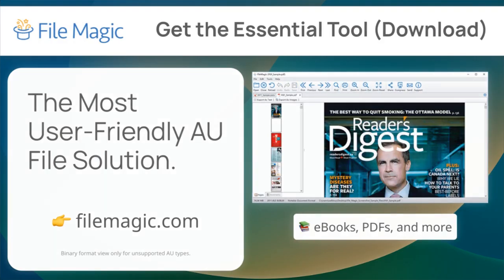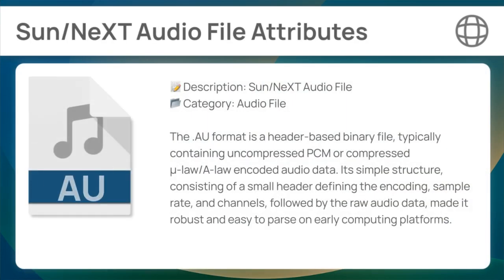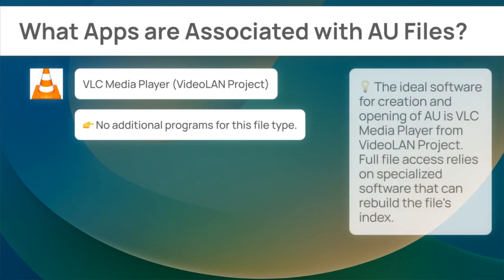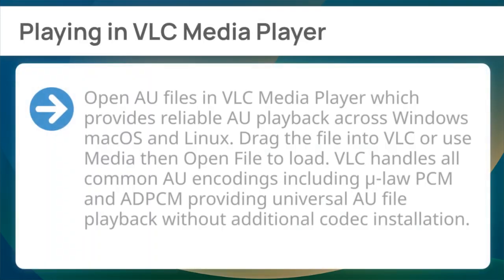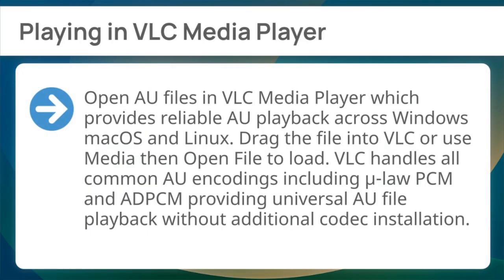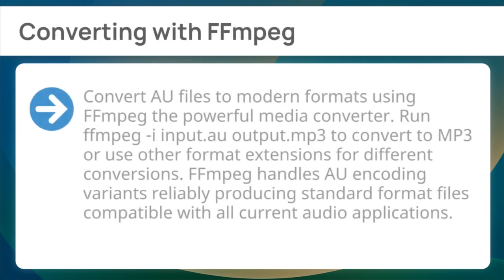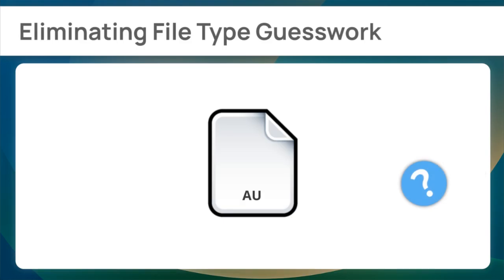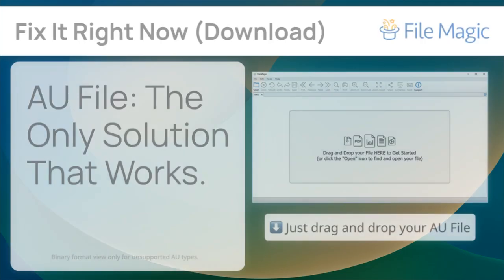How to Open AU Files (Sun/NeXT Audio)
Running into issues with Sun/NeXT Audio File formats that won’t open? This happens all the time. In this brief tutorial, I’ll show you how to open, view, and resolve AU file problems on Windows. 🪄✨ Universal Viewing Application (5-Star)

The .AU file extension represents a simple audio format originally developed by Sun Microsystems for Unix-based systems and later used in Java. Users encountering this file are typically dealing with older sound files or audio from legacy systems, seeking to play or convert them to modern formats like MP3 or WAV.

The .AU format is a header-based binary file, typically containing uncompressed PCM or compressed μ-law/A-law encoded audio data. Its simple structure, consisting of a small header defining the encoding, sample rate, and channels, followed by the raw audio data, made it robust and easy to parse on early computing platforms.

▶ Quick Fix Guide:

- Playing in VLC Media Player
- Explore the origins of the AU file format
- Using Audacity for Editing
- Choose the right software to open AU
- Fix mismatched AU file associations in Windows
- See what the AU file contains and how it’s commonly used
- Converting with FFmpeg
- Fix Windows problems that keep AU files from opening

🛠️ Troubleshooting Steps:

1️⃣ Playing in VLC Media Player

Open AU files in VLC Media Player which provides reliable AU playback across Windows macOS and Linux. Drag the file into VLC or use Media then Open File to load. VLC handles all common AU encodings including μ-law PCM and ADPCM providing universal AU file playback without additional codec installation.

2️⃣ Using Audacity for Editing

Import AU files into Audacity the free audio editor through File then Import then Audio. Audacity decodes AU files providing waveform visualization and full audio editing capabilities. Edit cut and process audio then export to modern formats like MP3 WAV or FLAC for current audio workflows.

3️⃣ Converting with FFmpeg

Convert AU files to modern formats using FFmpeg the powerful media converter. Run ffmpeg -i input.au output.mp3 to convert to MP3 or use other format extensions for different conversions. FFmpeg handles AU encoding variants reliably producing standard format files compatible with all current audio applications.

Timestamps:

00:00 - How to Open AU Files
00:26 - What is a AU File?
00:46 - AU File Format Design Structure
01:07 - Compatible Apps for AU
01:25 - Start AU Files
01:53 - Why Won't AU Open?
03:09 - Universal Compatibility Tools